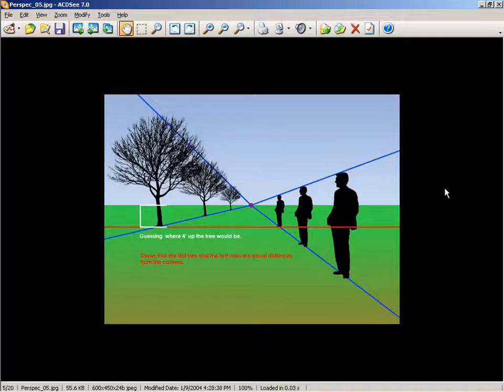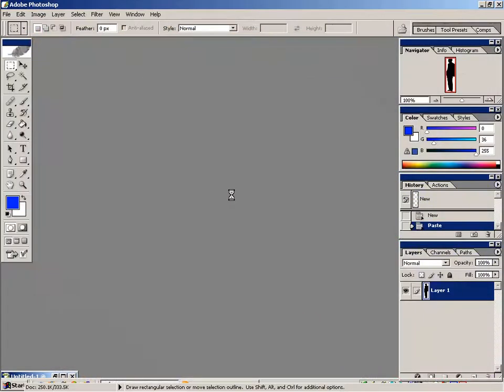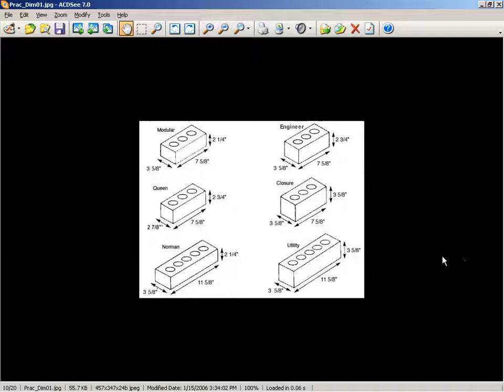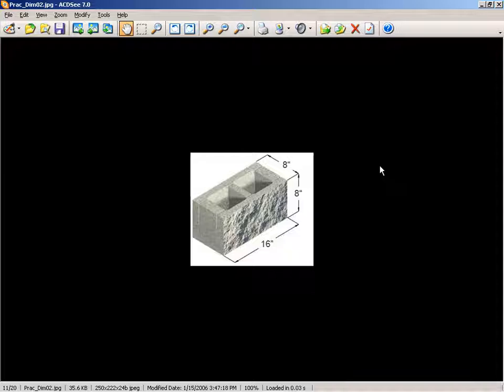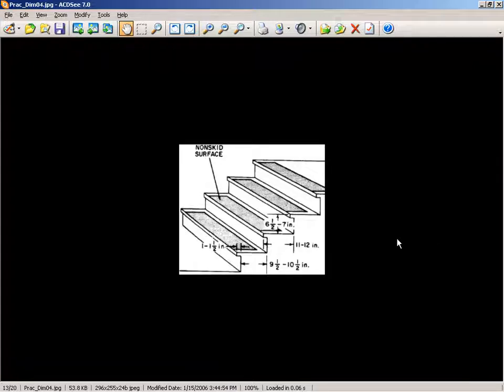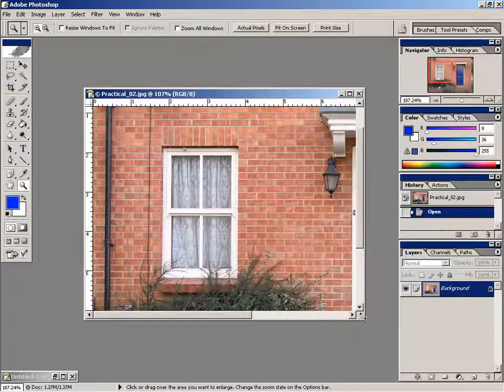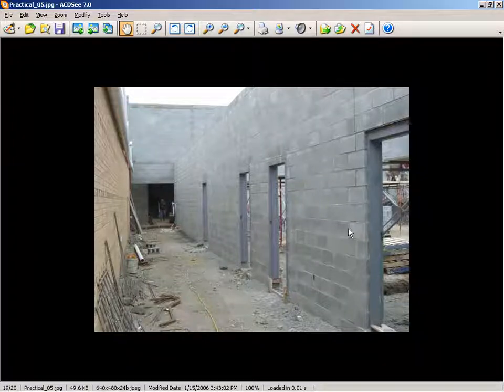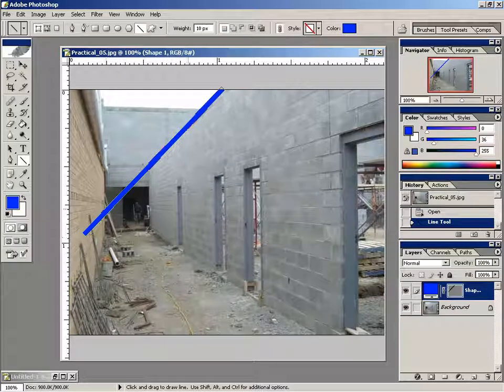1.Environment Creation for Production - 3ds Max Modeling and Texturing (with Tim Jones)-Gonmon